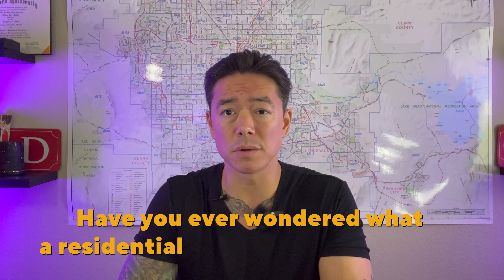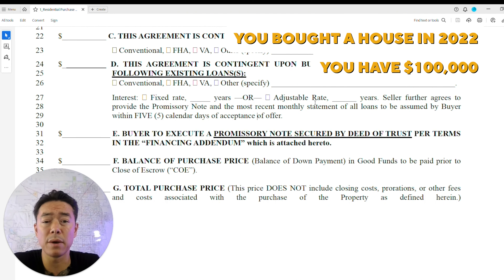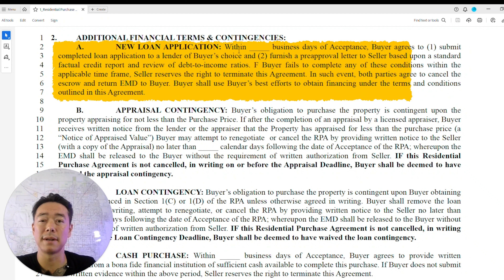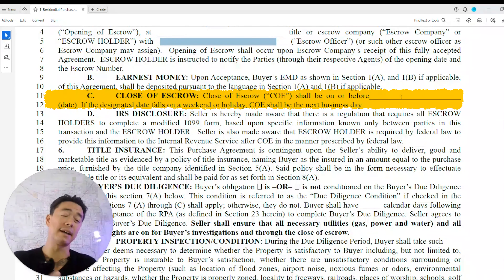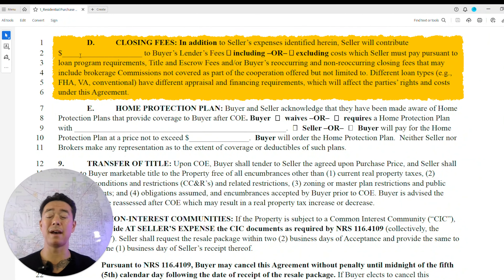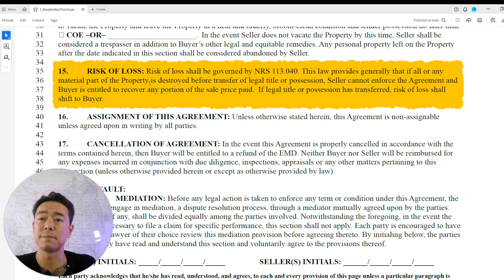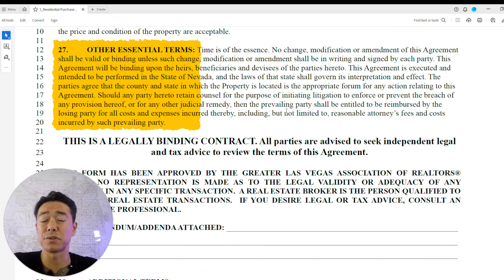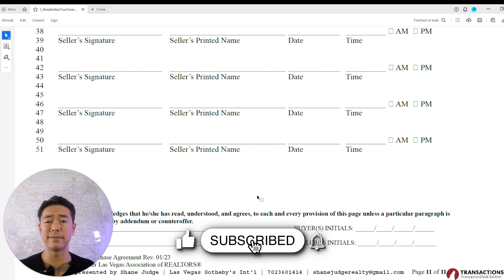Buying a House? Demystifying Residential Purchase Agreements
In this video, we're going to explore the Residential Purchase Agreement (RPA), and help you demystify some of the more complex terms.

This video is designed for home buyers and home sellers in Las Vegas, but the principles and concepts discussed can be applied to any residential purchase. We'll discuss the basics of a RPA, as well as some of the complexities. By the end of this video, you'll have a better understanding of what's involved in buying a home, and a better idea of the steps you need to take to make the purchase process go smoothly.

SHANE JUDGE
Lic No. BS0146030
Brokerage: Las Vegas Sotheby’s International Realty

SOCIAL:
ABOUT ME:

I’m Shane your Las Vegas Real Estate Advisor!

If you’ve just discovered my channel, here are some credentials on why I should be your go-to Las Vegas Real Estate Advisor. First off, being an entrepreneur and business owner led me to invest in both residential and commercial properties for the past decade.

Although I’ve experienced different regions of the west coast I decided to make Las Vegas my home. Why? Because of the cost of living, extensive outdoor activities, boundless entertainment options, tax benefits and having an international airport that has flights that are within an hour to some of the most amazing destinations in America.

Stay awhile as I highlight more about Las Vegas and Real Estate in my videos!!